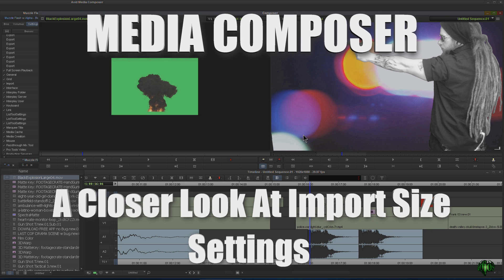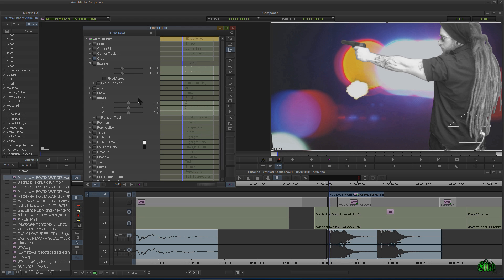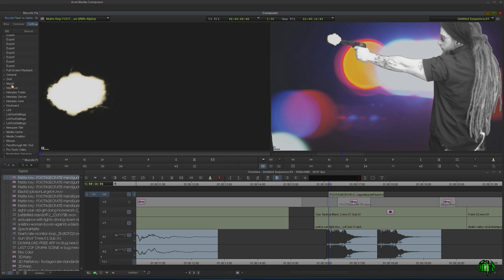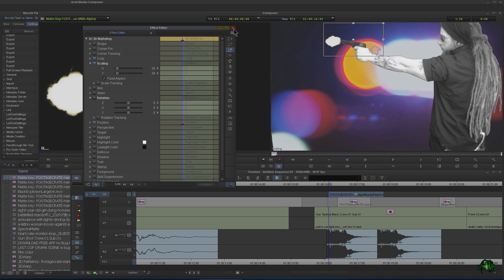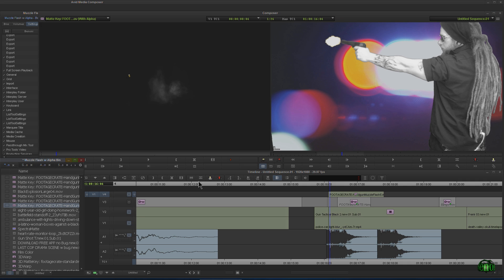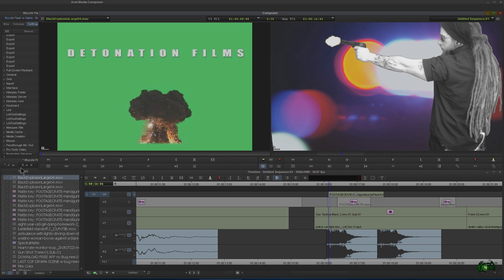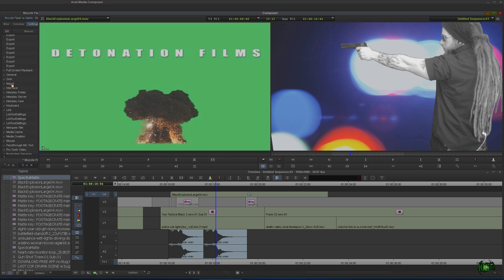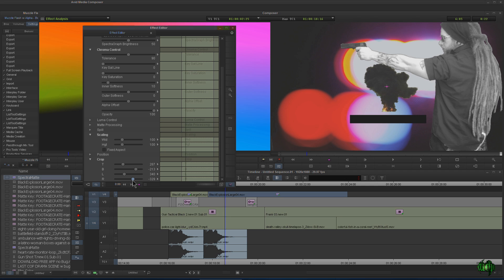Media Composer - A Closer Look At Import Size Settings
In a couple other Media Composer videos we were talking about not needing to scale up things like Muzzle Flashes when we import into Media Composer. In this video I want to show you this in action so you can see the difference in each of the Image Size Settings when you import.

While we are using Muzzle Flashes and Explosion clips in this video, the same concept applies to anything you want to Import in Media Composer. Pay attention to the Image Size Settings.

More Media Composer Videos